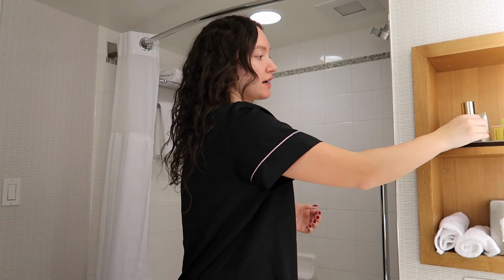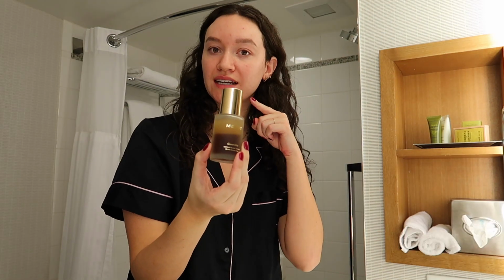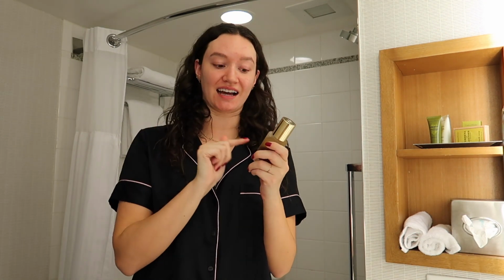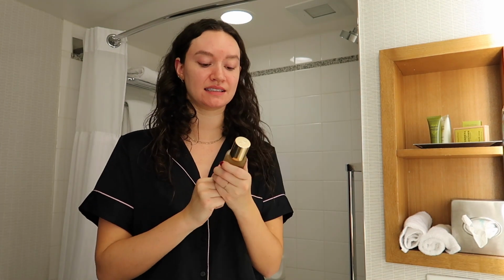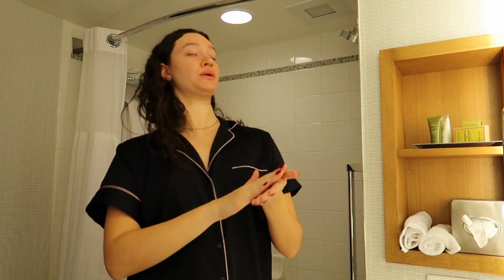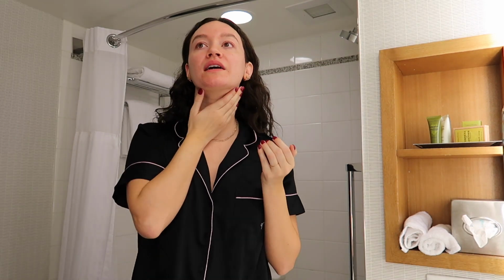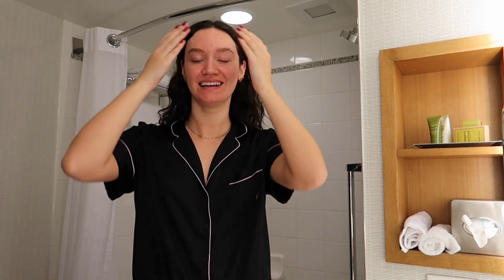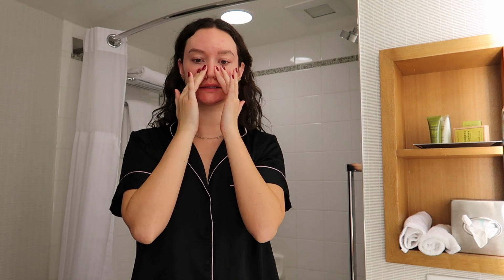Get Ready With Me In New York City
A Morning in New York City! This week I am in the big apple! Lookout for the full New York vlog, but I wanted to do something more laid back first plus stay until the end for a CRAZY story! I hope you guys like this morning - get ready with me vlog and a huge shoutout to Merit!

xx Sydney